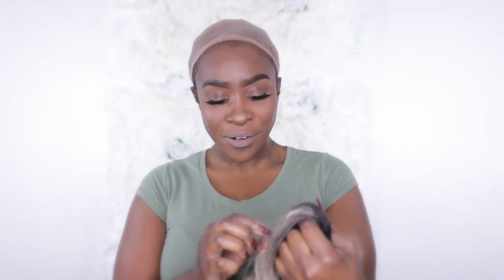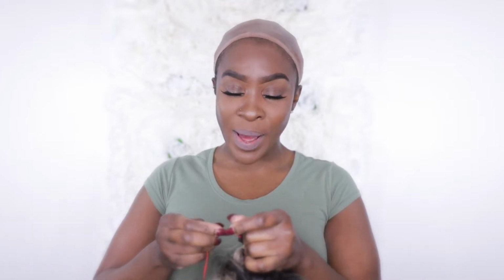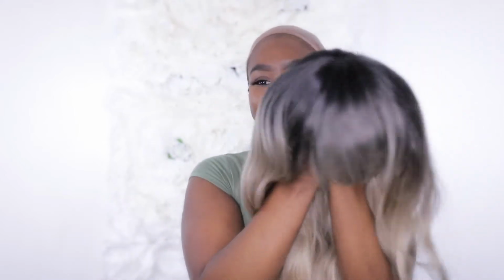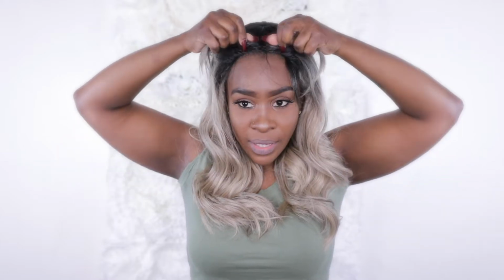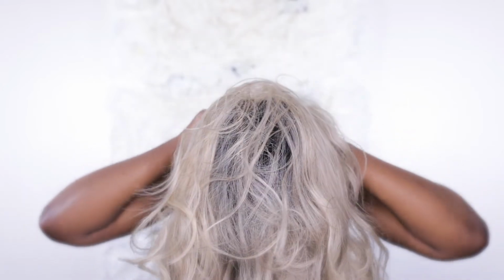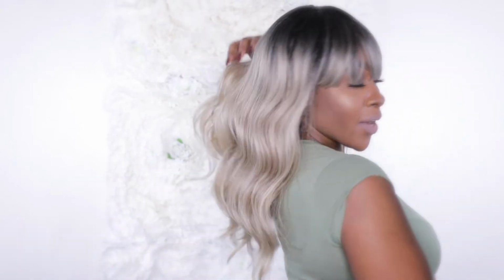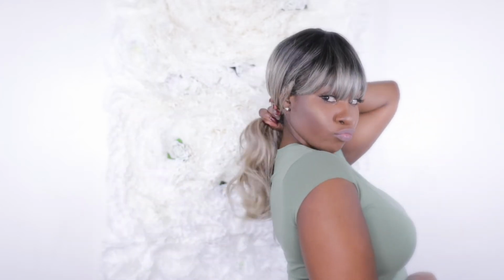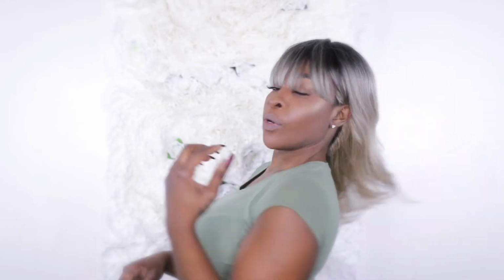Wig Unboxing | Red Carpet 1004 Lala | Kissyface454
Hey Bunnies!

Glamour Tress has this wig for $11.99!!

Kissyface454 Merch is now available!

Tech Equipment

Cameras I use: iPhone 6 and Canon 7D
Software: iMovie
Lighting: 1 Ring Light, 2 Lotus Lights